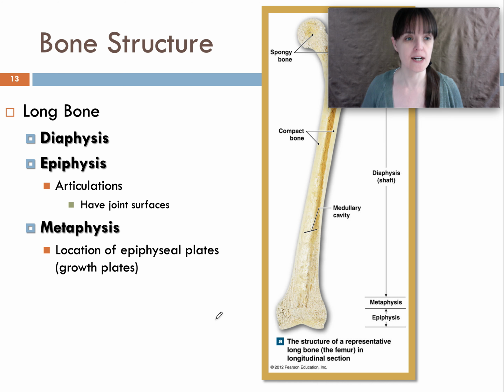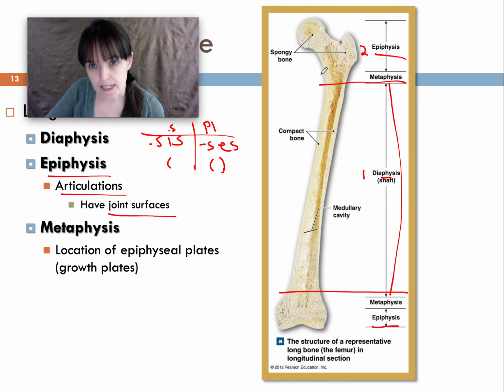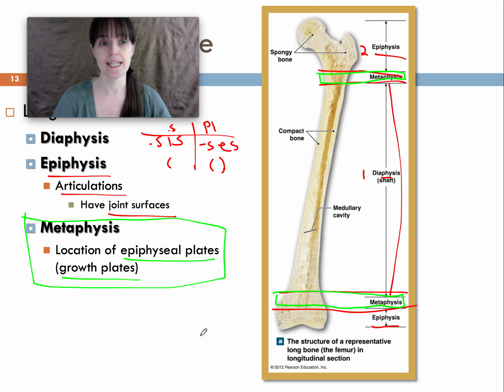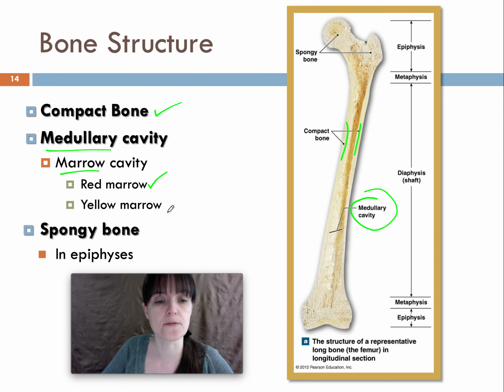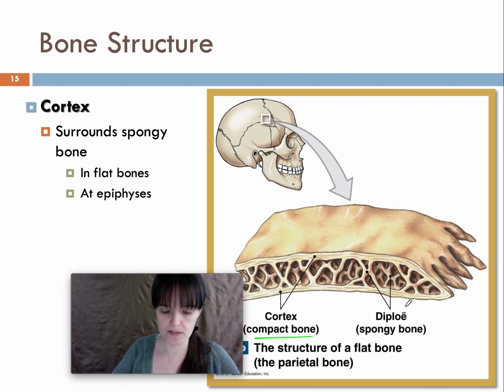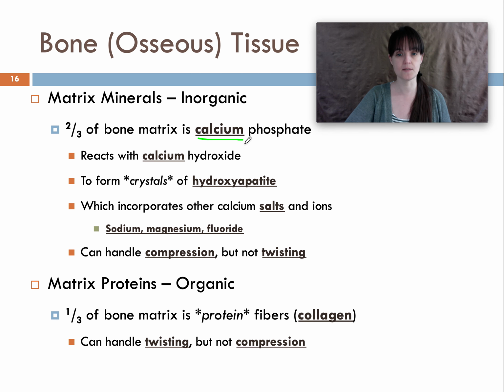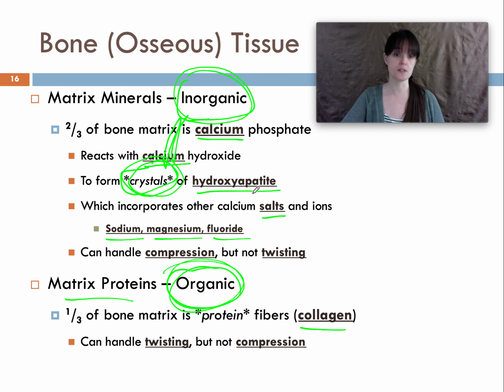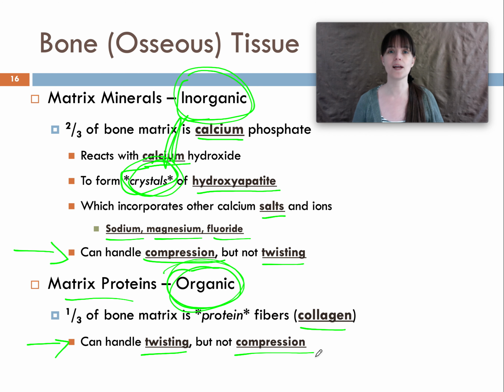A&P I Lecture Test 3 Video 3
Noteset p 4 - Ch 6, Bone Structure